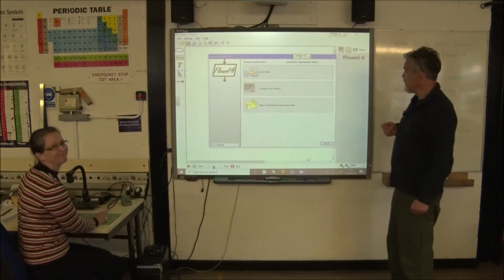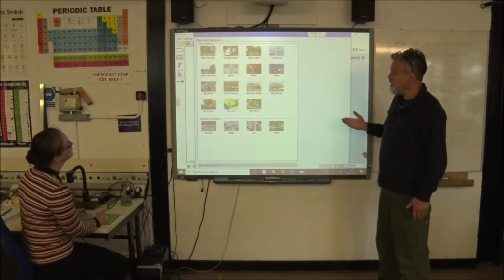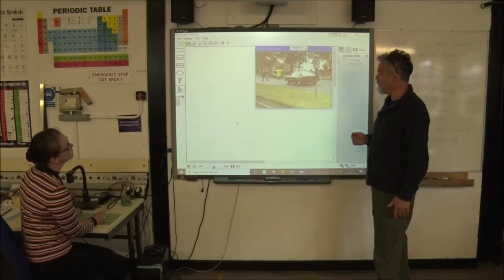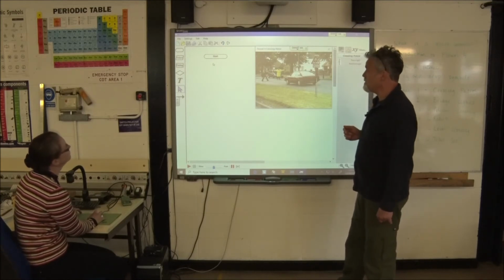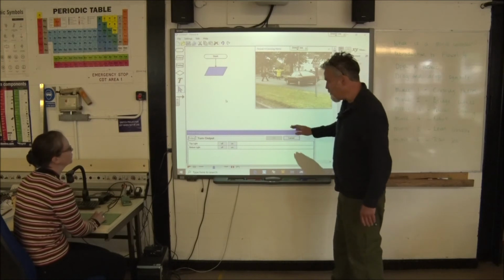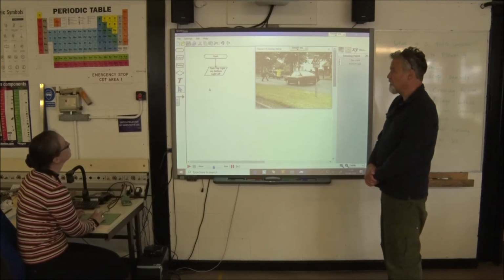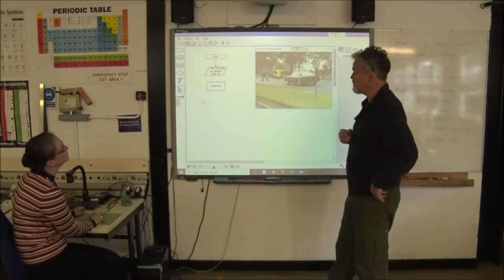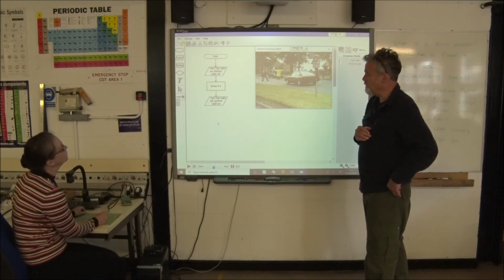Flowol 2 Crossing Patrol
A lesson how to complete the crossing patrol mimic in Flowol 4